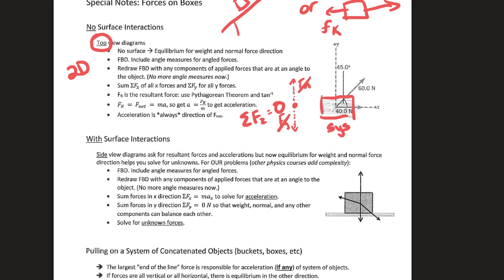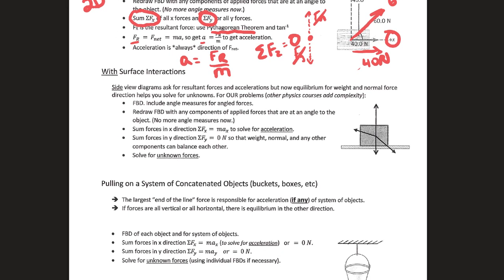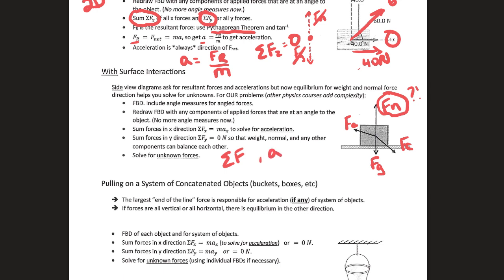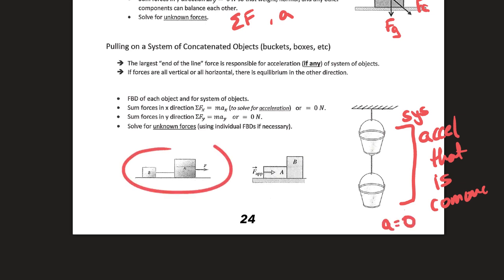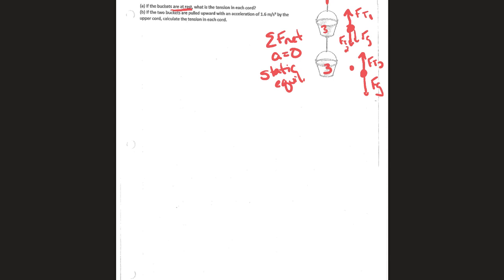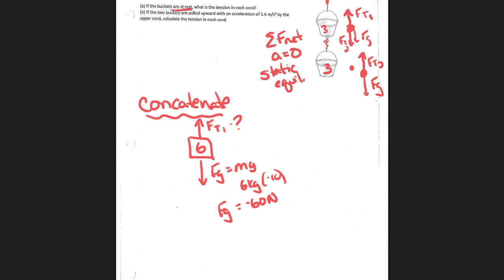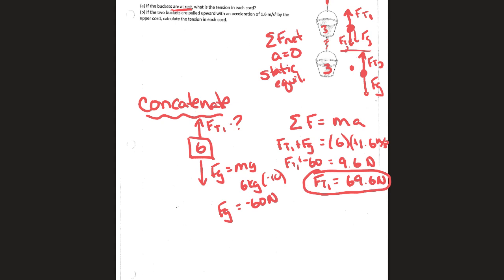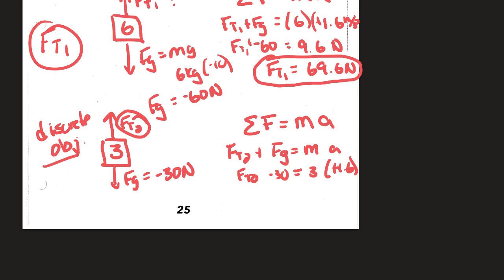Forces notes and Systems pg 24,25